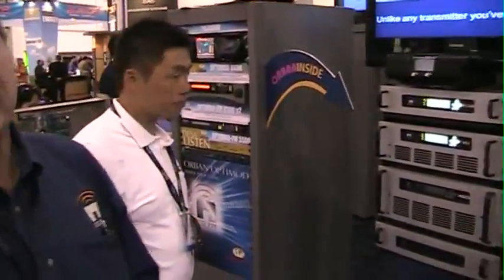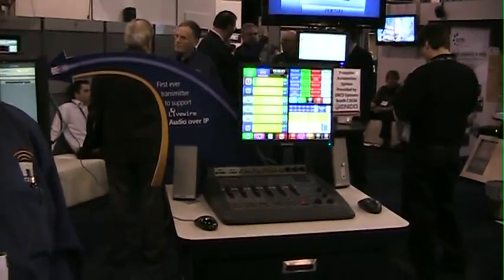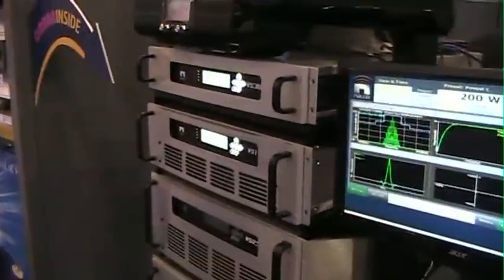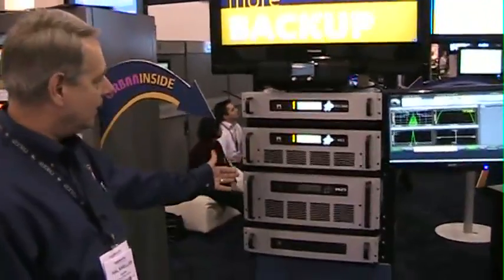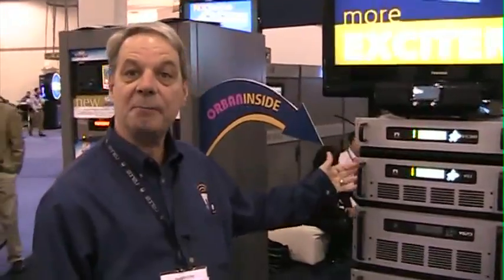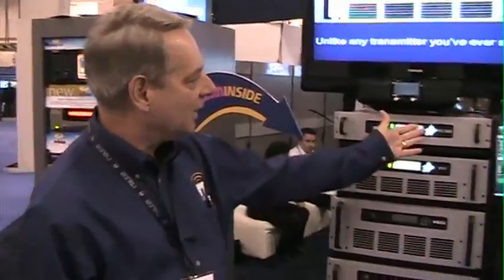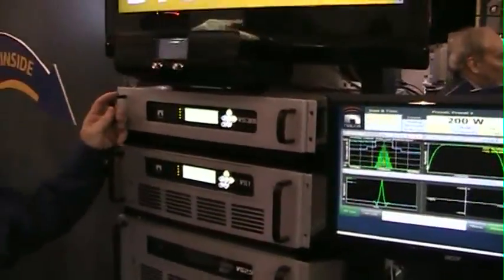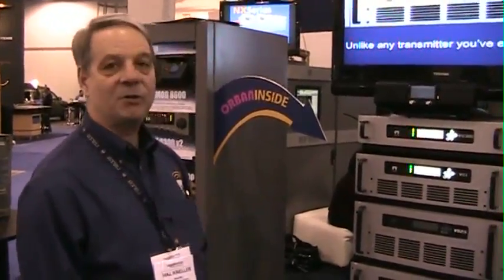VS Series Overview at NAB 2010 Las Vegas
Market Development Manager Hal Kneller introduces Nautel's new lineup of low power FM transmitters, the VS Series.  The VS Series offers industry first audio over IP, USB backup and Nautel's Advanced User Interface (AUI) in a competitively priced, compact rack mountable transmitter.